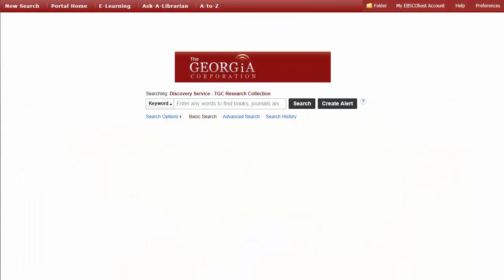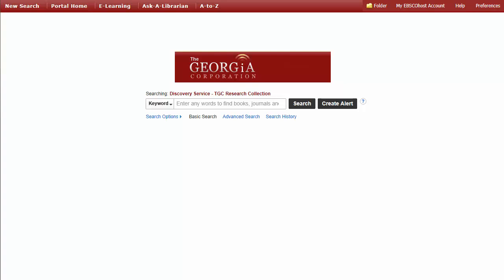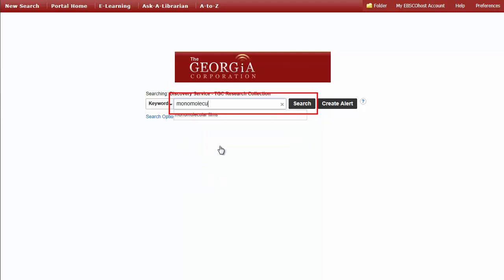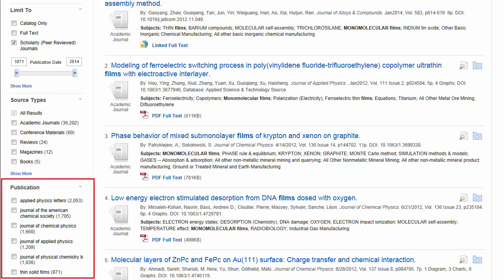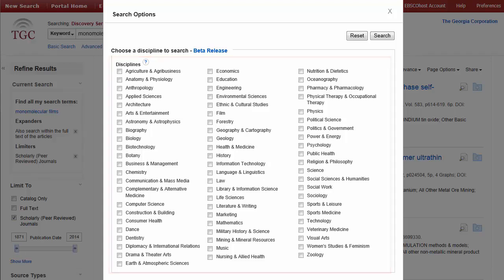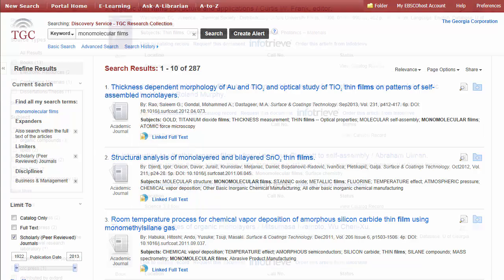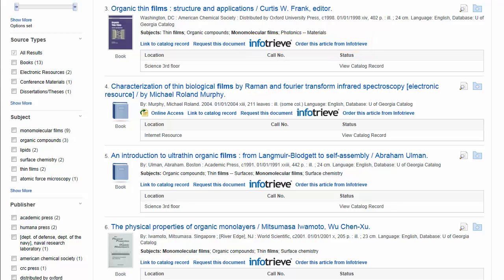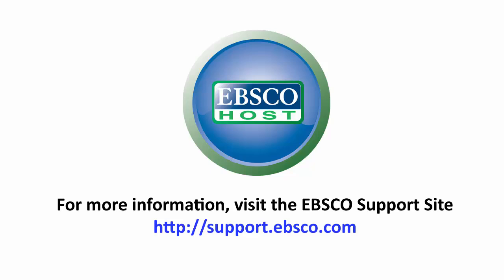EBSCO Discovery Service for Corporate Users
This tutorial demonstrates the features and functionality of EBSCO Discovery Service for Corporate Users.

Included are searching, managing results, and accessing full text results.